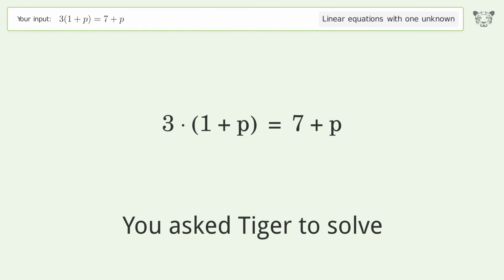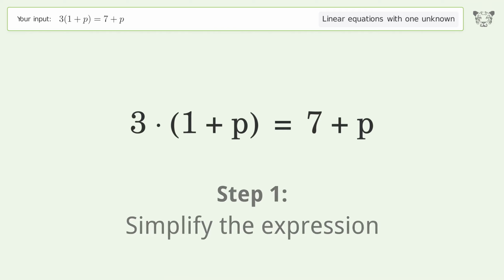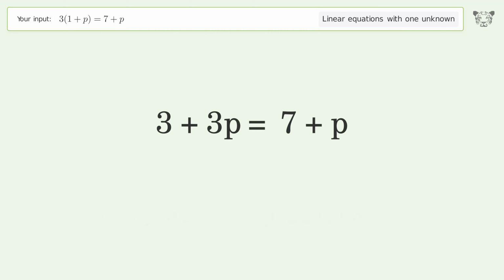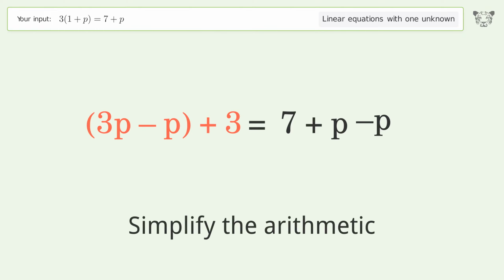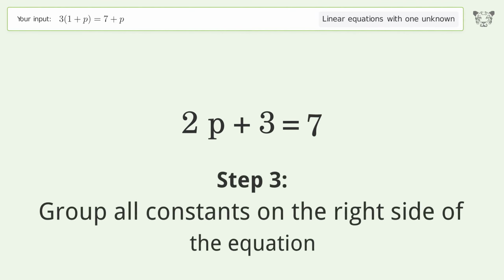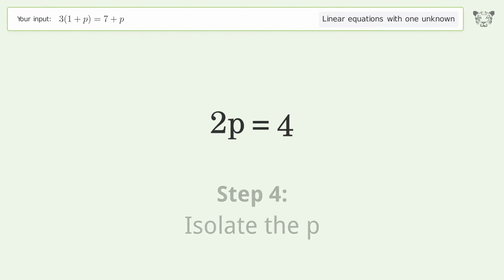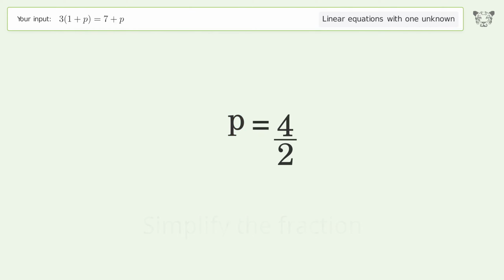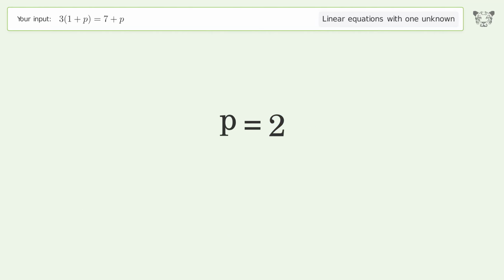Solve 3(1+p)=7+p: Linear Equation Video Solution | Tiger Algebra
Struggling with 3(1+p)=7+p? Watch our step-by-step video on Tiger Algebra to master this linear equation effortlessly. Also check out for more tips and tricks for dealing with linear equations with one unknown